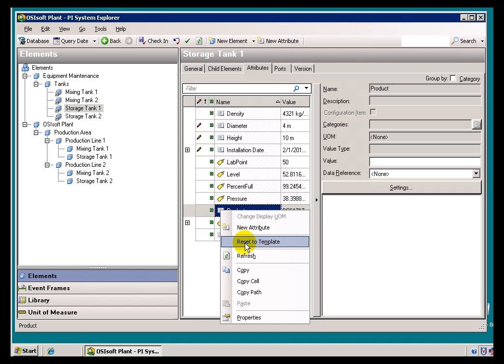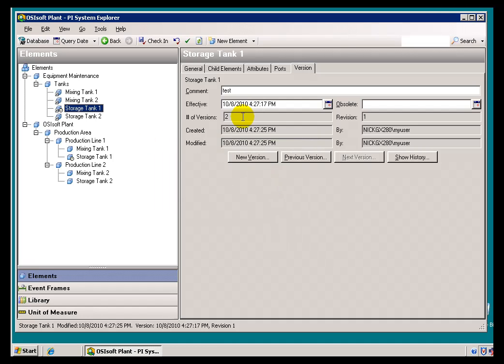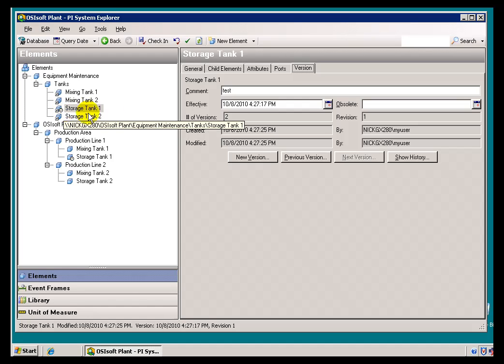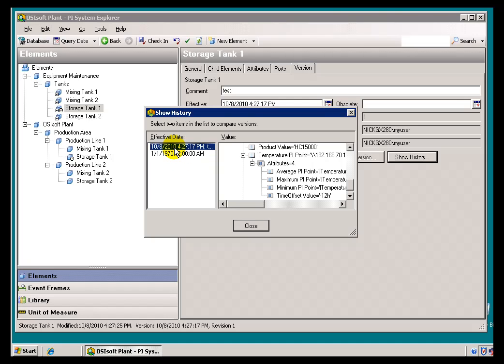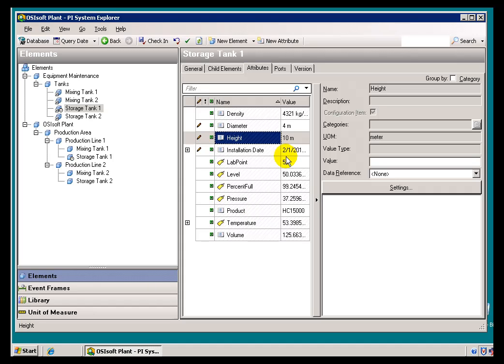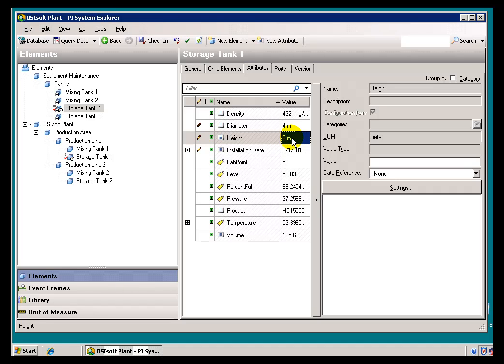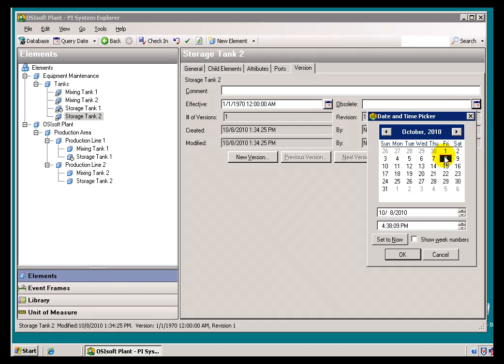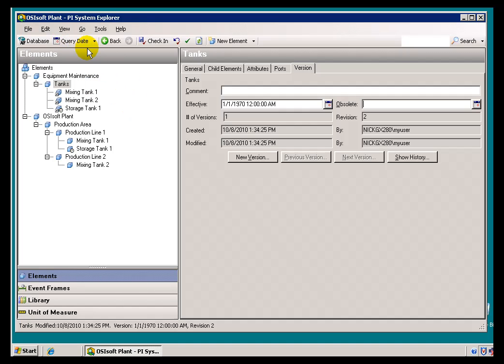OSIsoft: Set the effective and/or obsolete date of a version. v2010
Enter an effective date in the Create Version dialog box that appears. Alternatively, open the Date and Time Picker dialog box to choose a date. Use the Obsolete field in the Version tab to indicate when an element is obsolete. If the query date of your AF database is set to show the latest versions or if the query date is after the obsolete date of the most recent version of an element, the object will not show in the browser.

you can see where this video is in the sequence of videos on this topic.